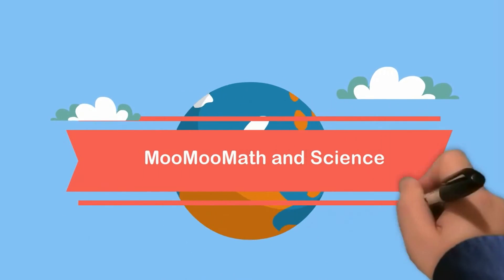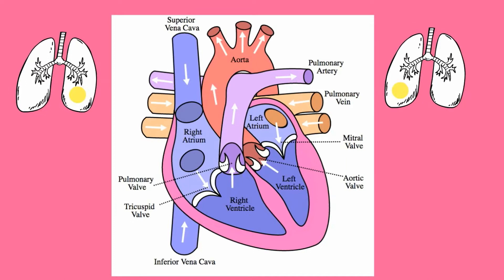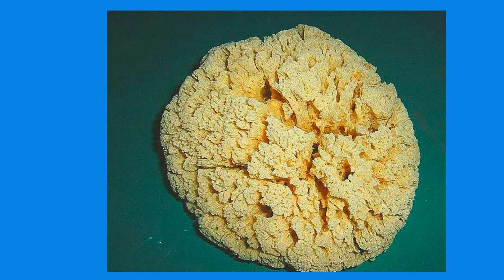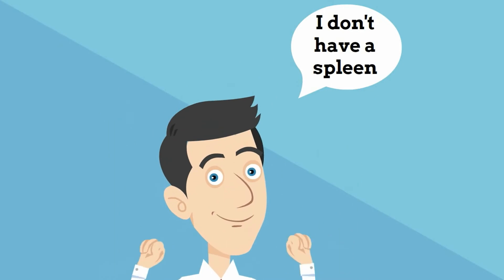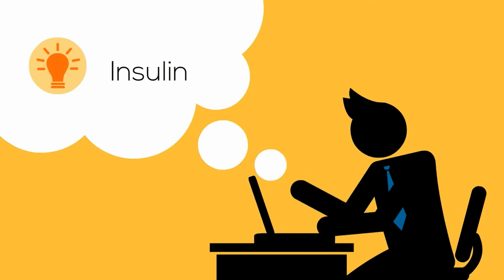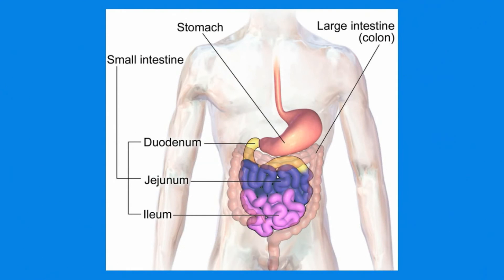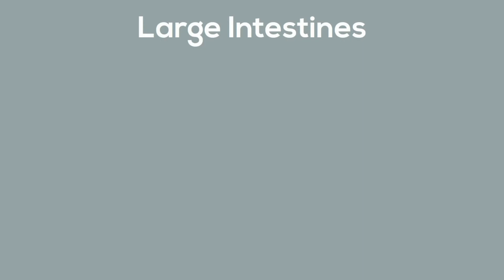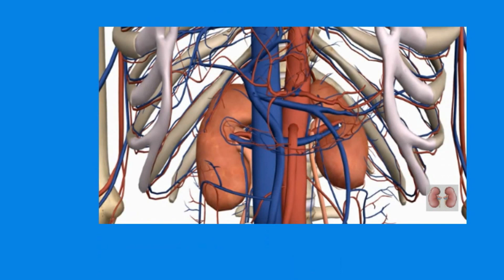Major Organs of the Human Body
Organs human body resources
In this video, I go over the major organs of the human body.
0:35 The heart
1:35 The lungs
6:20 The spleen
7:19 Pancreas
9:12 The liver
10:52 Small Intestines
12:30 Large Intestine
13:50 The Kidneys